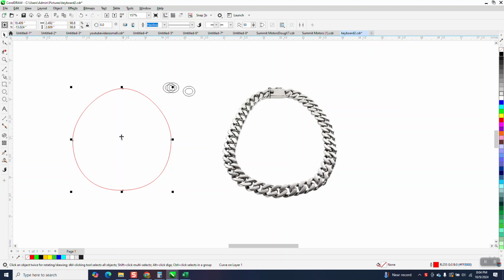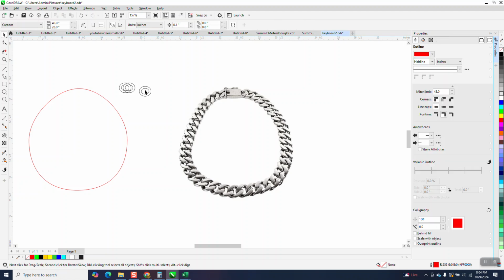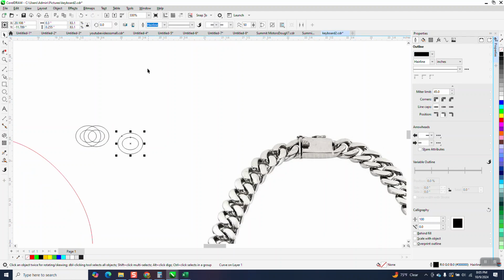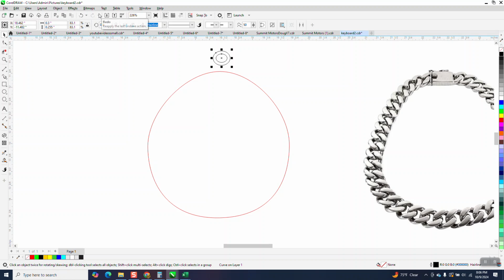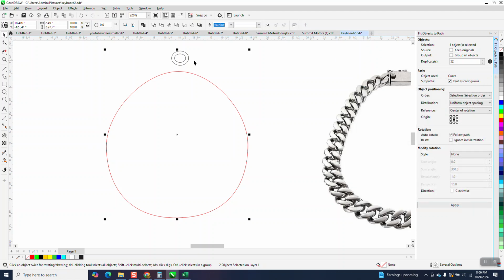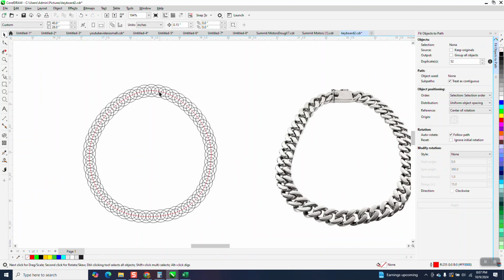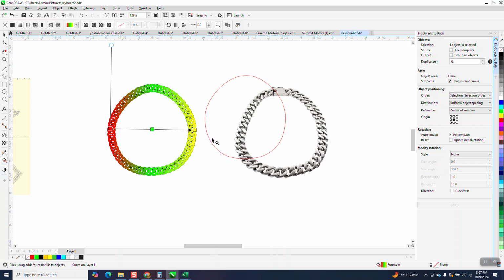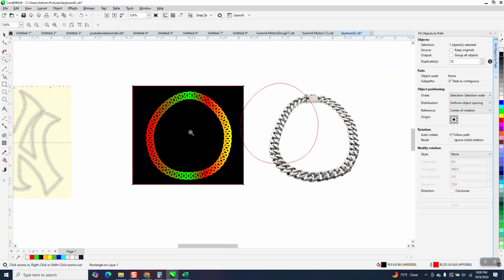Corel Draw Tips & Tricks Object to Path and draw this